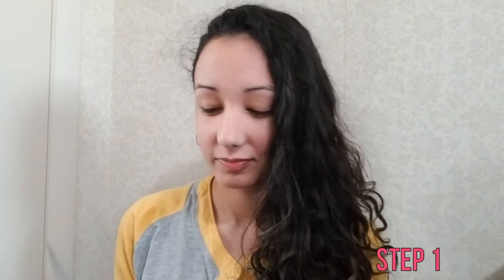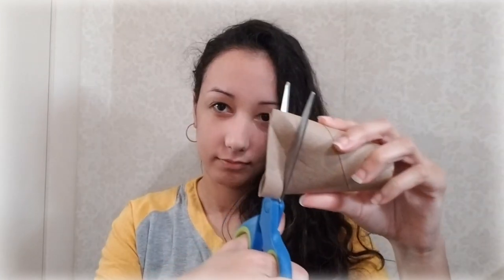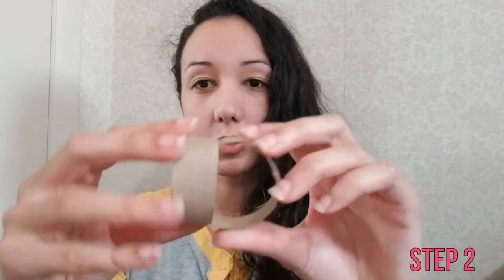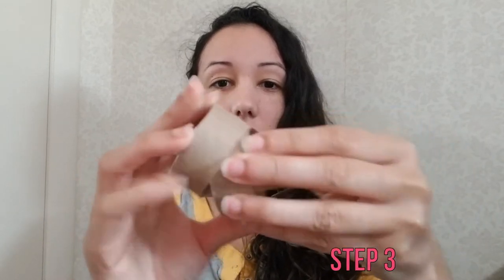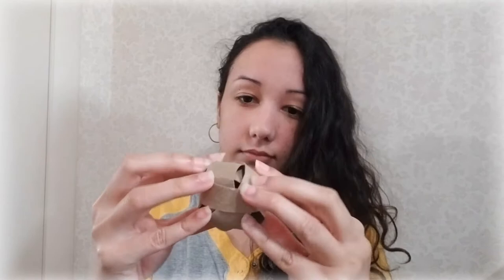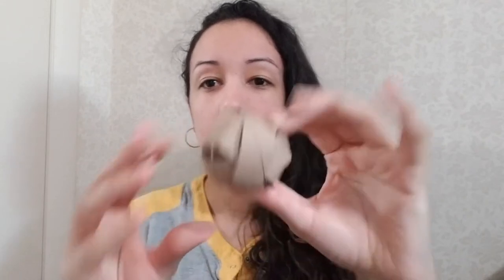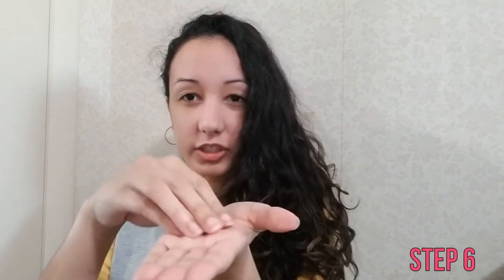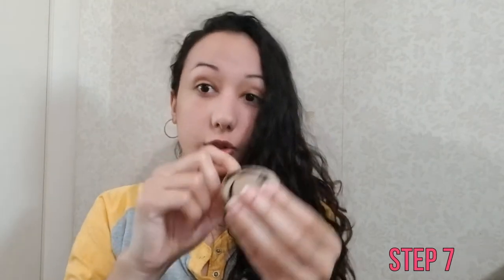How to Make a Boredom Breaker for Your Hamster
Are you and your hamster bored during this quarantine? Make them a puzzle ball toy!